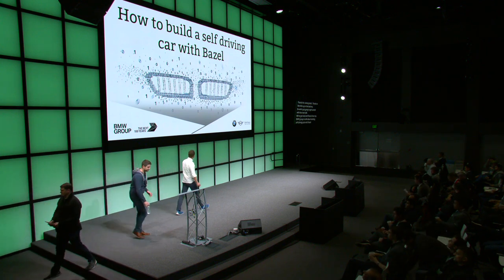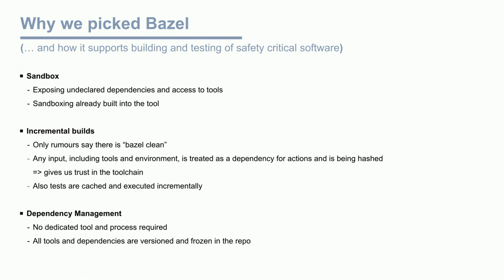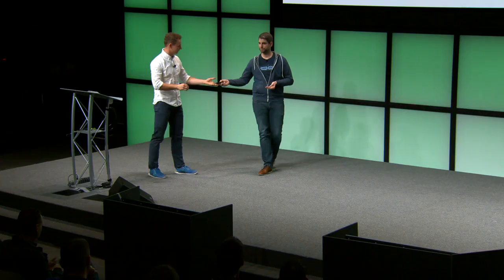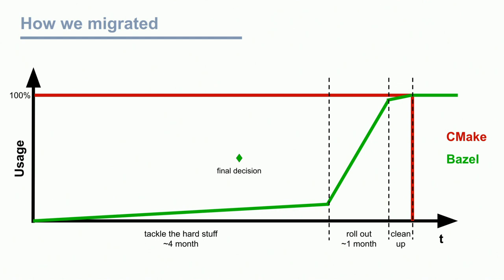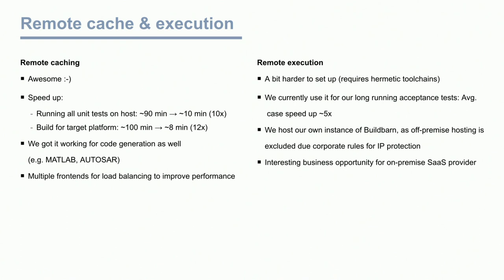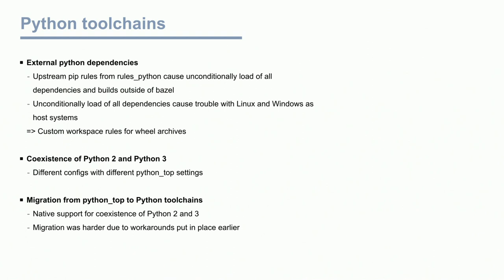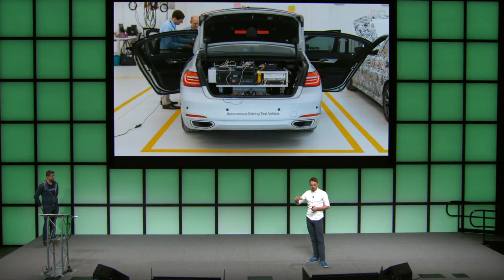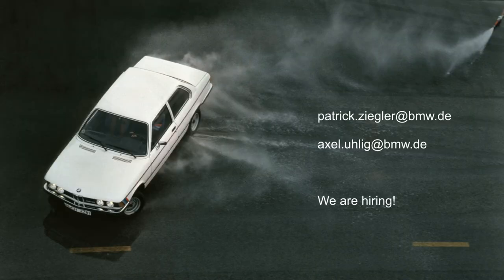BazelCon 2019 Day 1: Building Self Driving Cars with Bazel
Axel Uhlig and Patrick Ziegler, BMW Group event: Bazelcon 2019; re_ty: Publish; product: Open Source - General; fullname: Axel Uhlig, Patrick Ziegler;